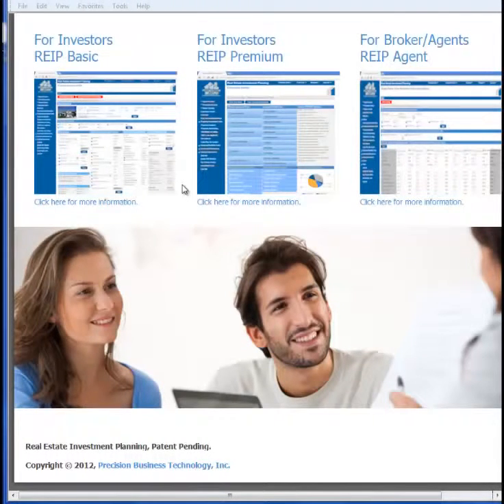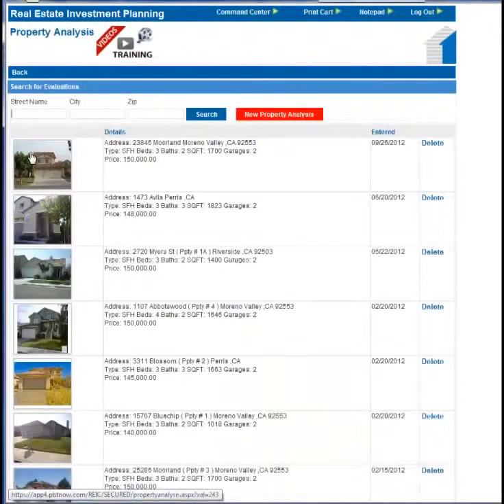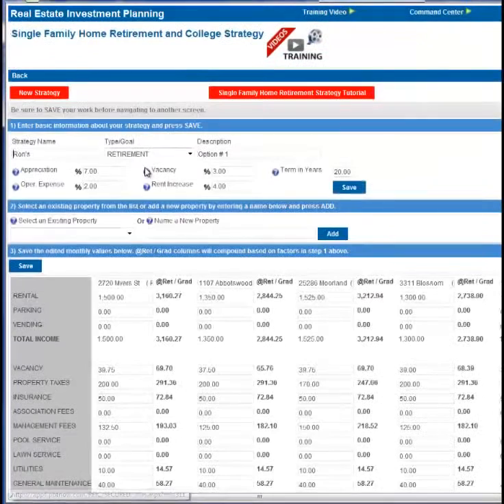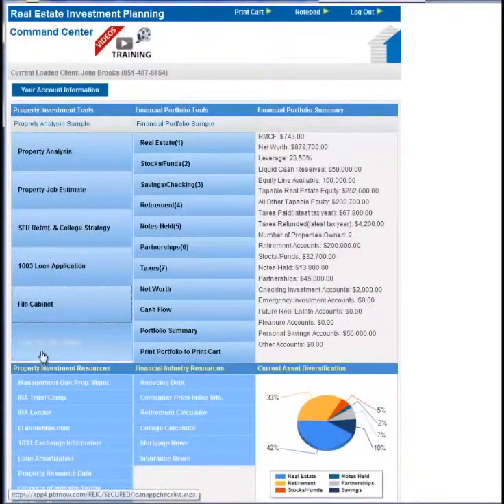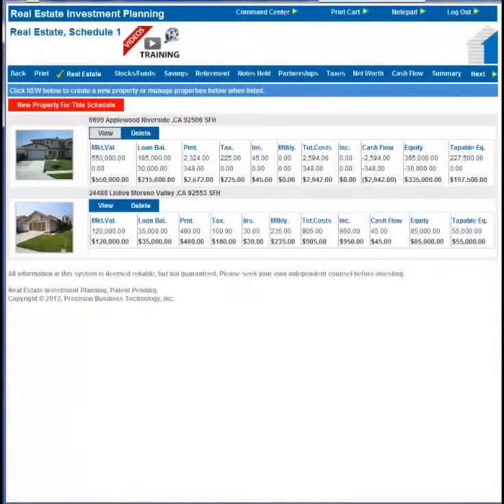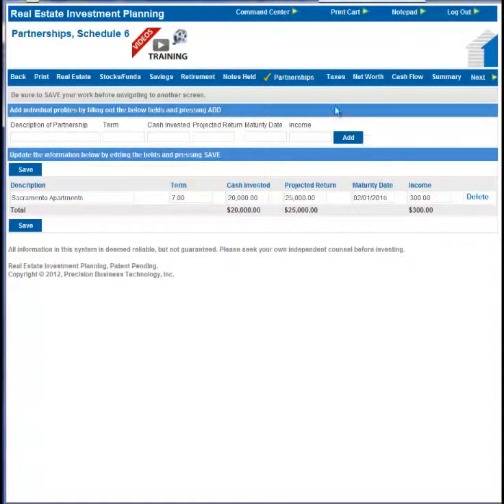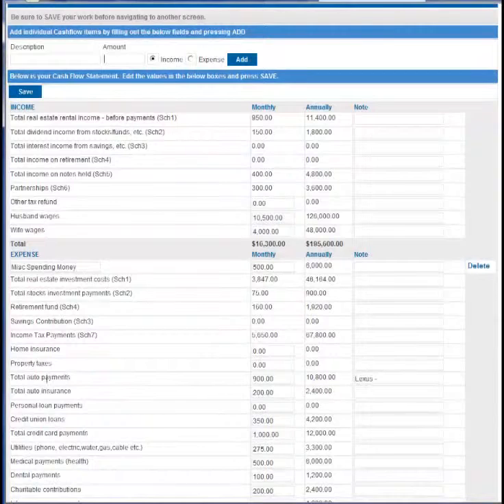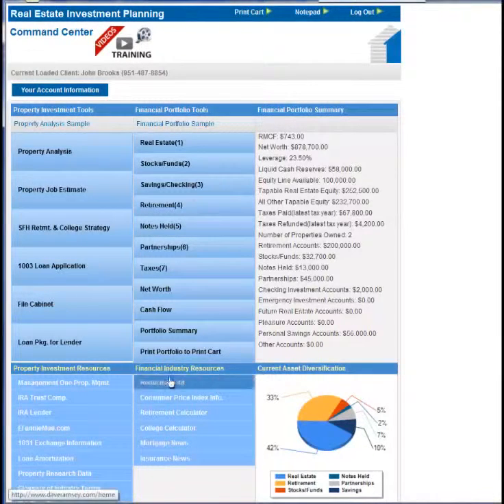Real Estate Investment Planning Software Introduction